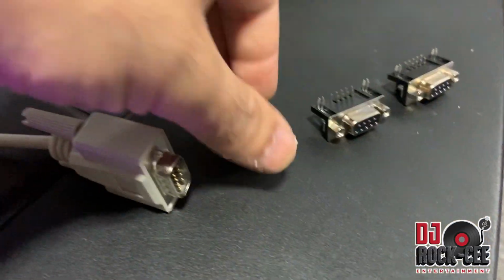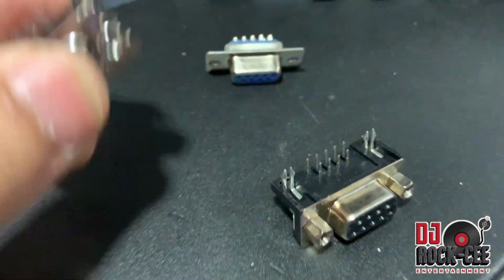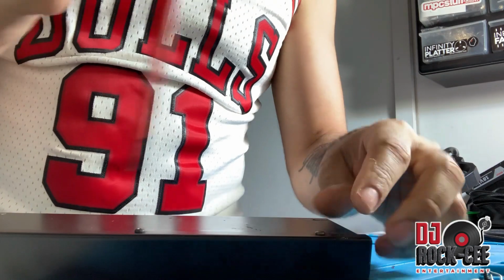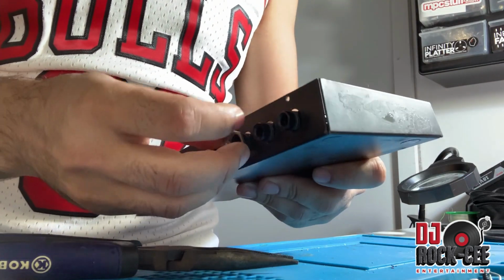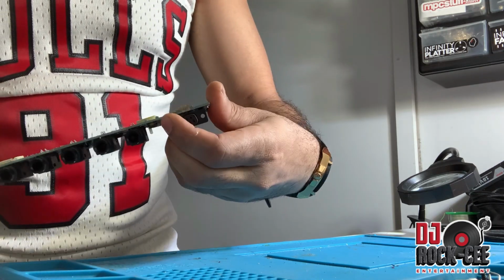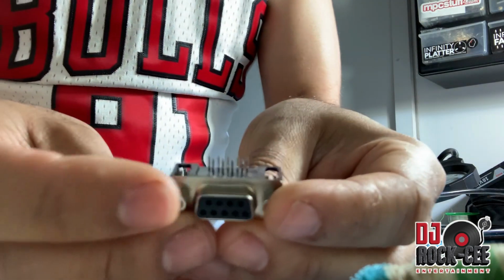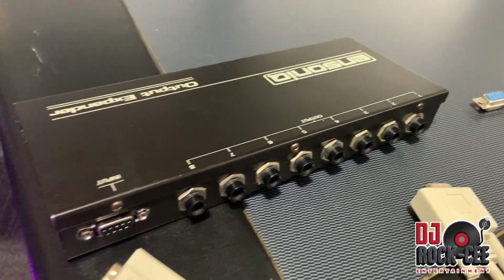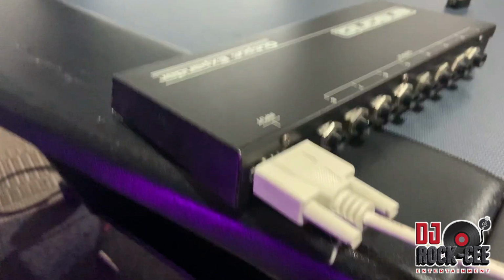how to work around the Ensoniq EPS classic output expander cable problem !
parts Pc Accessories - DB9 Female 9 Pins Right Angle PCB Mount Connector, 90 Degree

parts  Your Cable Store 1 Foot DB9 9 Pin Serial Port Cable Male/Male RS232

parts XLX 30Pcs(15 Set) DB9 9 Pin Female to Male Solder Type Adapter Connectors